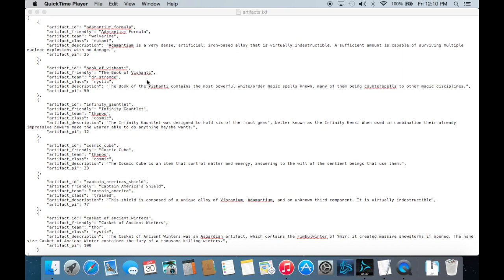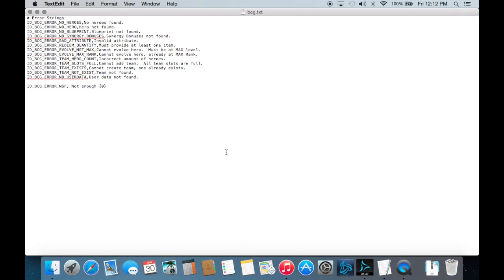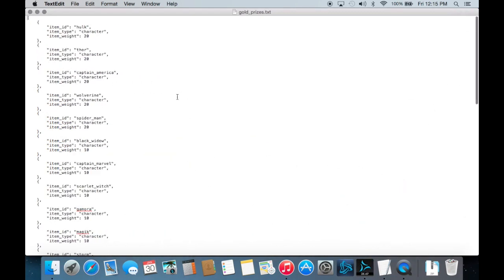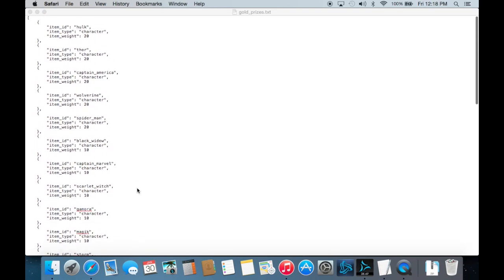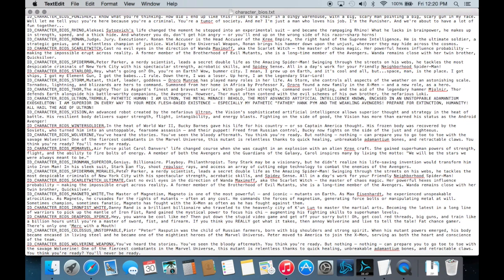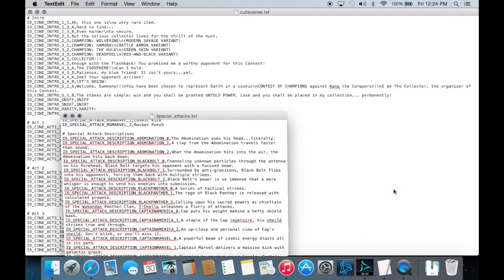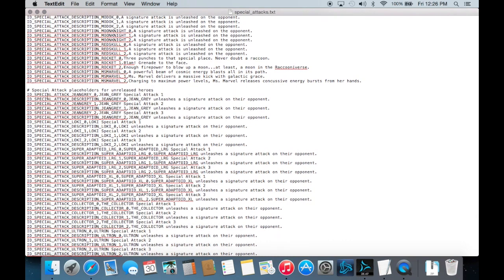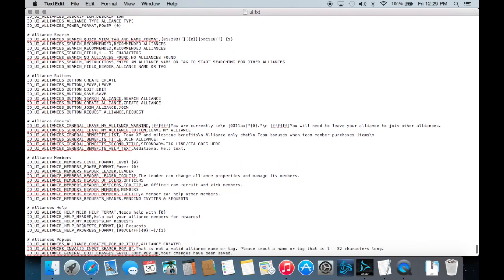Marvel Contest of Champions - Unreleased Info pt.1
Hey Guys! This is part one of our exploration of the game files. Thanks to Hero Sammich for the files. In part one we'll look at some text files that reveal some interesting stuff upcoming in the game. Enjoy!